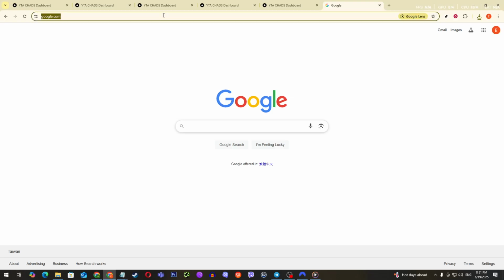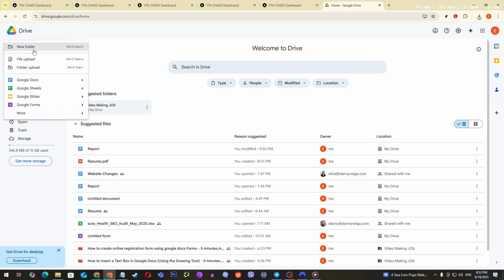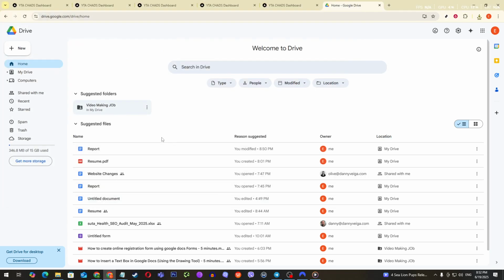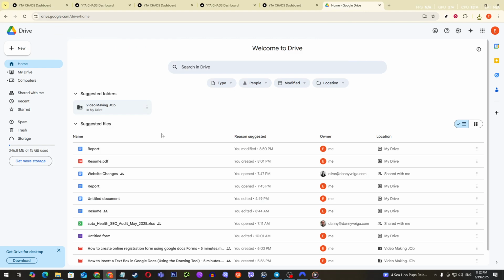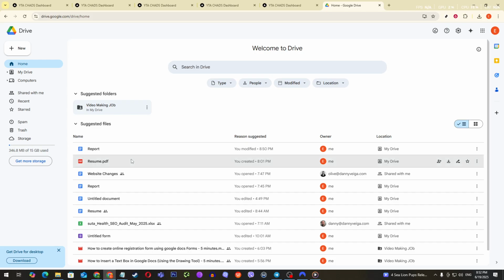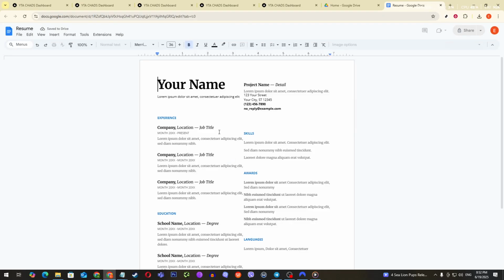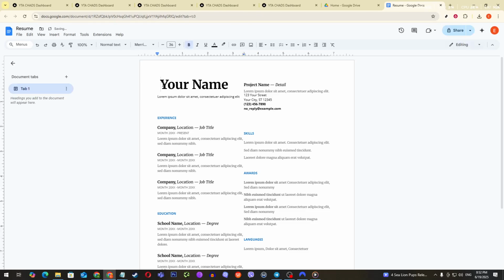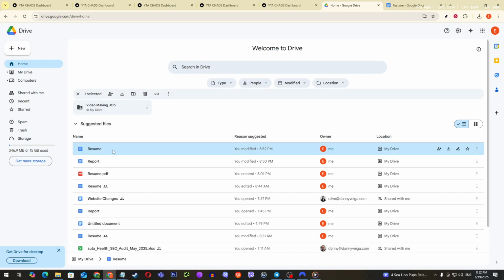How To Insert (Upload) PDF To Google Docs (Foolproof Method)(Updated 2026)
Learn how to easily upload and insert a PDF file into Google Docs with this step-by-step tutorial! Whether you're using Google Docs on the web or desktop, this guide covers everything you need to seamlessly add PDFs for editing, annotation, or sharing purposes.

Features covered include uploading PDFs to Google Drive, converting and opening PDFs as Docs, inserting PDF pages as images, and maintaining formatting. Perfect for students, educators, and professionals looking to collaborate or share PDF content in Google Docs.